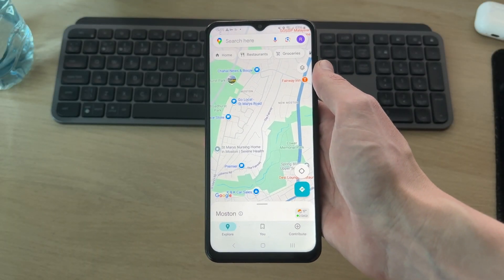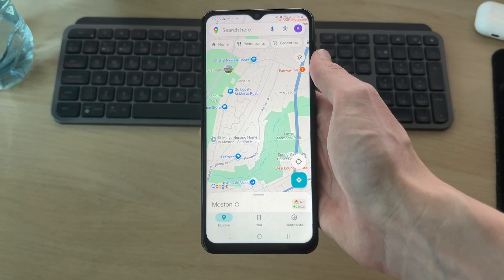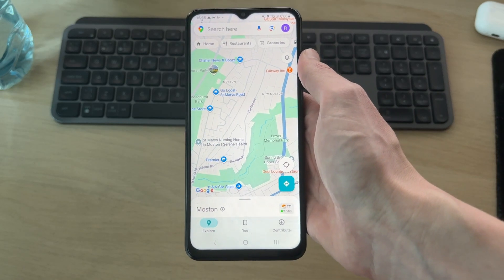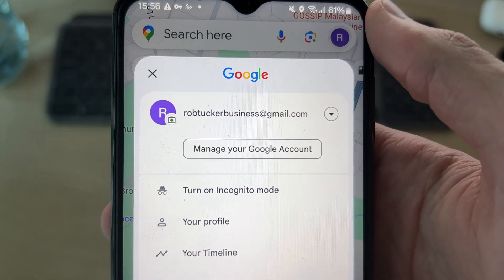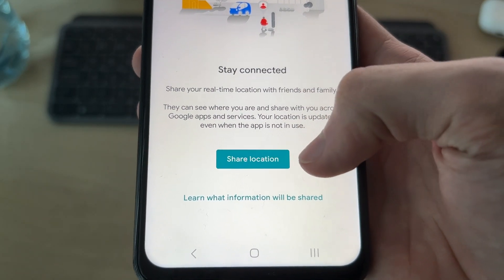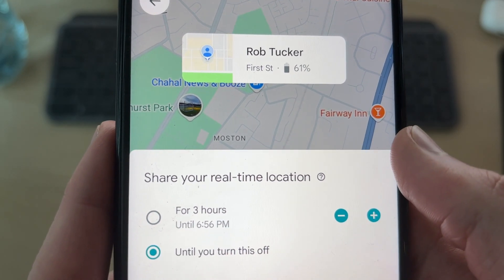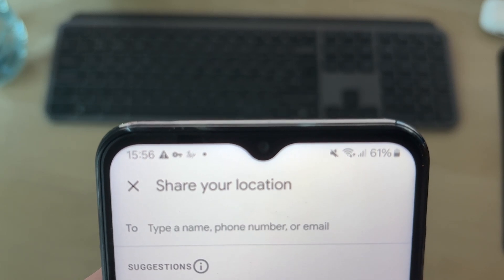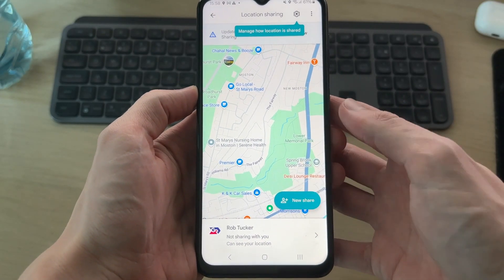How To Permanently Share Your Location In Google Maps - Full Guide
Learn how to permanently share your location in google maps in this video.

GuideRealm